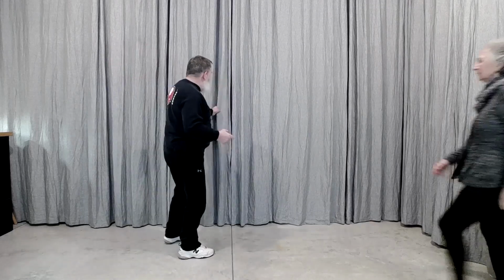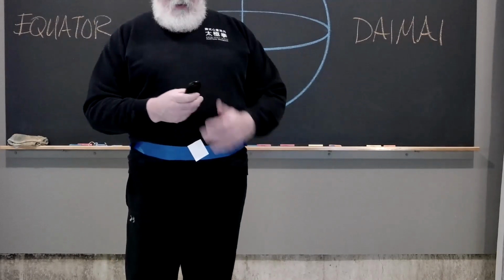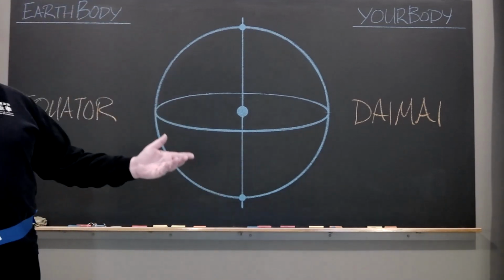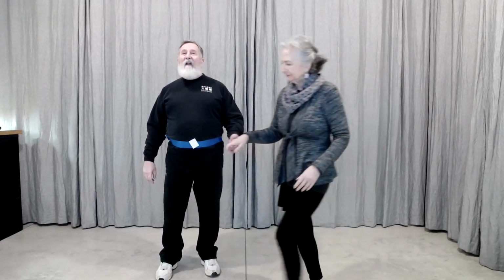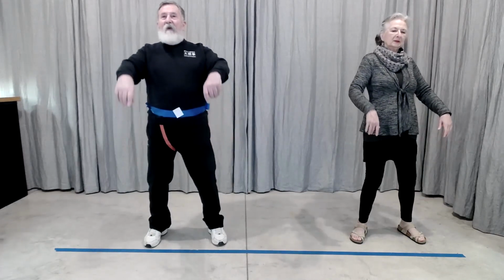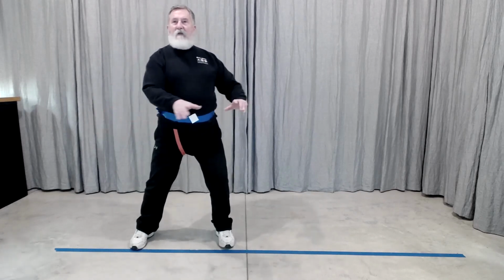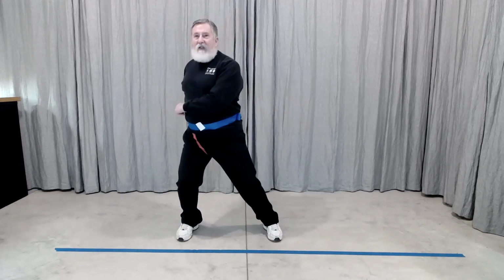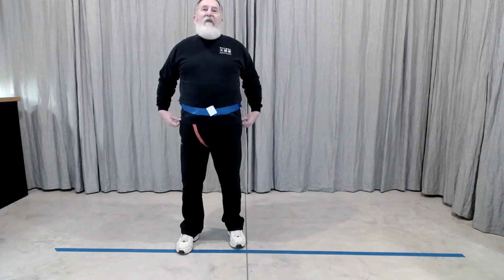FOUNDATION STUDIES - THE EQUATOR = THE DAIMAI - Saturday, Jan 21, 2023, 9 AM PT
This video is from the *Foundation Studies* class, which meets S/S at 9 AM Pacific Time. In this class we review foundation level Tai Chi and Qigong theory, and then put it into practice. Here we discuss the *_Daimai_* or "belt meridian" that runs horizontally around the waist. You can participate in these classes live online by joining the school via our

For the other online classes offered daily via Zoom, check the schedule on the

We’ll post a video or two here on YouTube every week.